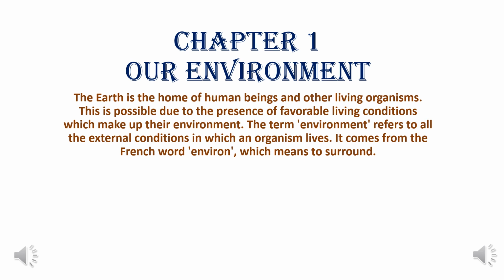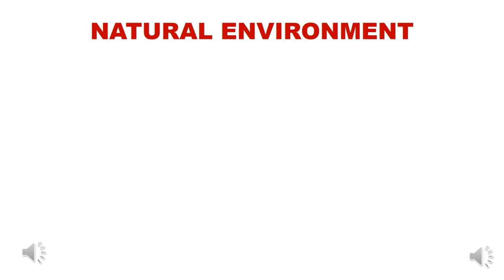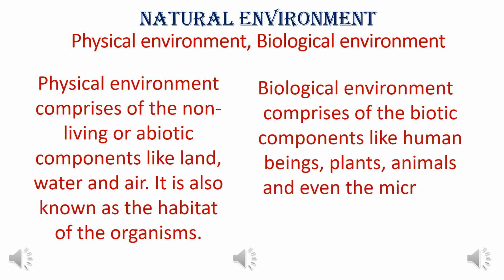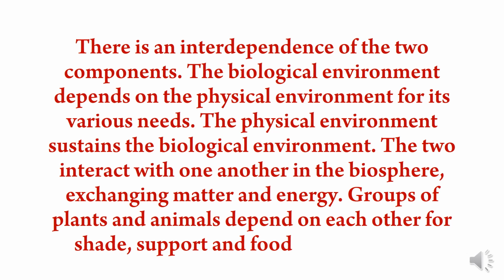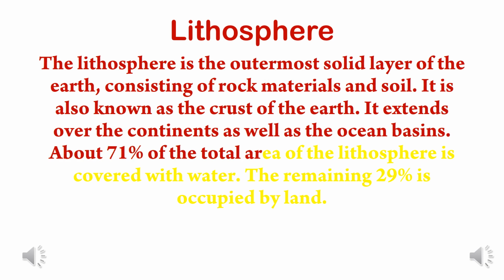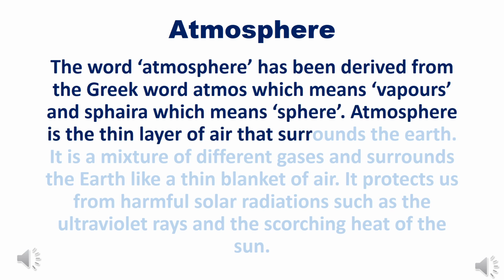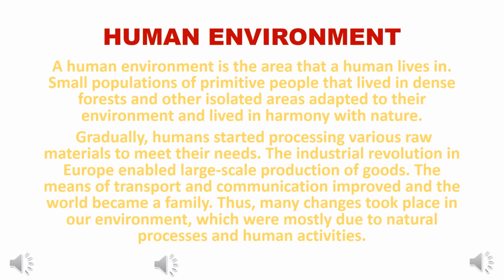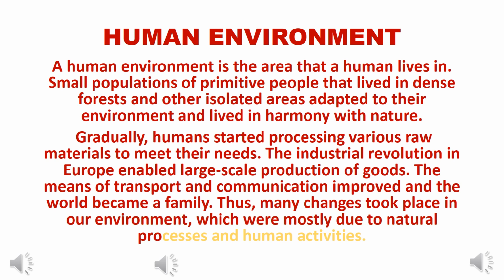Class 7 Geography Chapter 1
Fr. Ferdinand Franco SAC
St. Joseph's School
Kargawa, Morar, Gwalior, MP